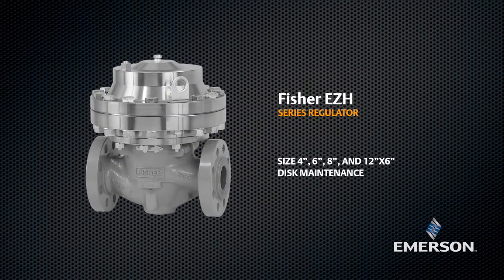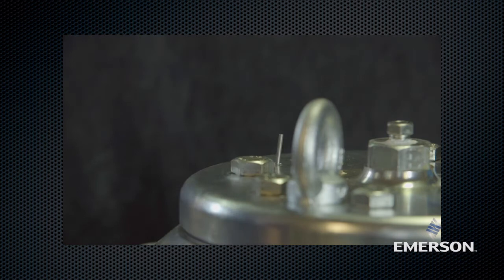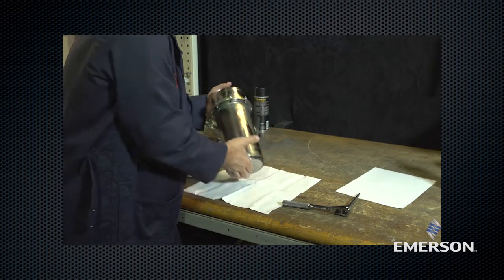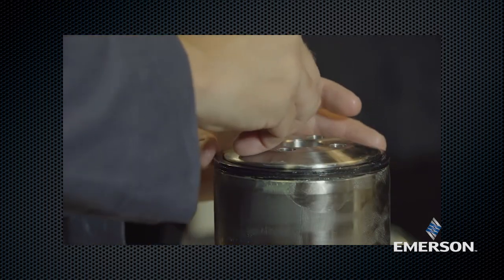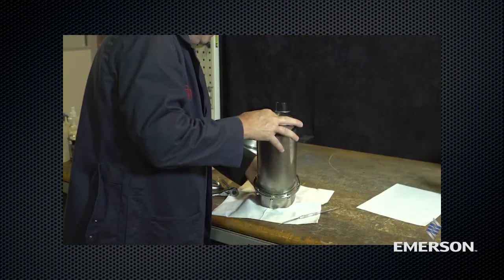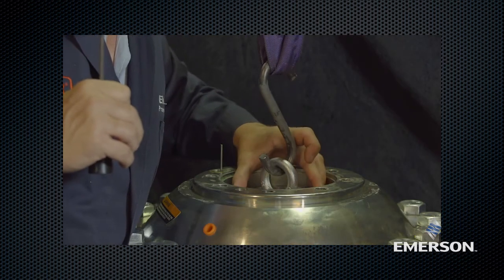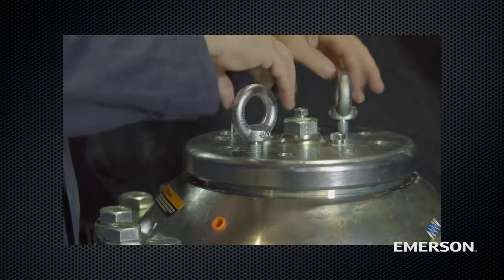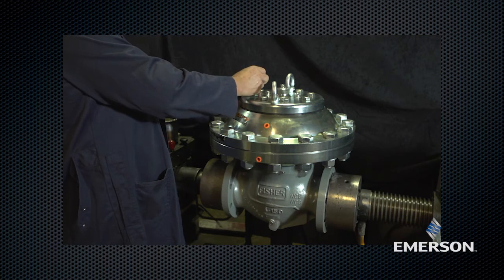Fisher EZH Regulator Size 4", 6", 8", and 12"x6" Disk Maintenance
This video demonstrates the proper disassembly and reassembly process to be followed during disk maintenance of the NPS 4, 6, 8, and 12X6 / DN 100, 150, 200, and 300X150 Fisher EZH and EZHSO gas regulator.